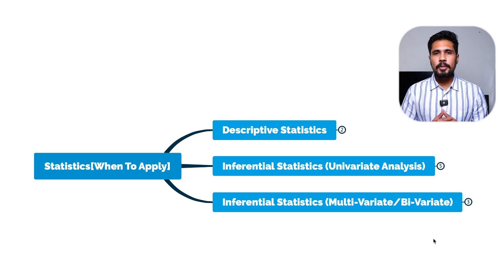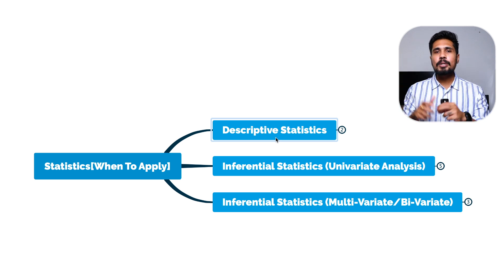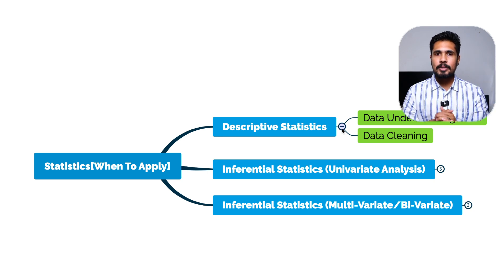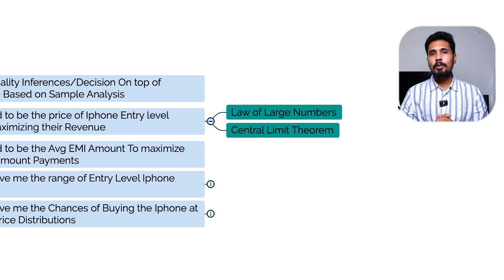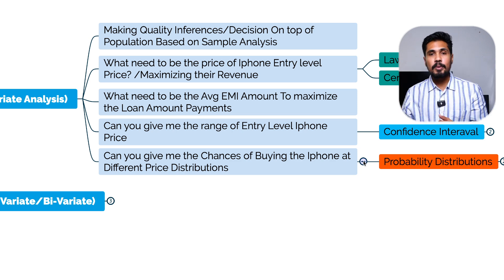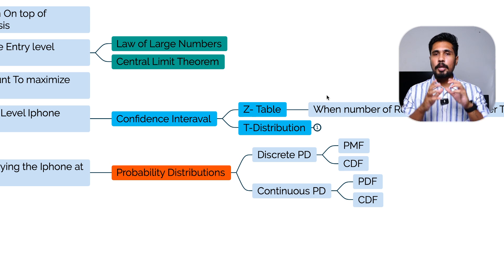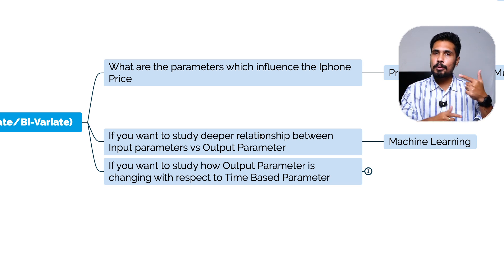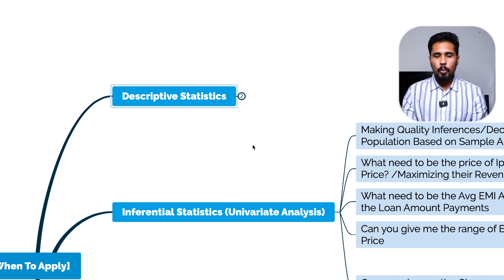Statistics Tutorial: Purpose of Each Statistical Concept!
✅ To Join My Skill-To-Job Transition Program related to Data Analytics, Data Science, AI, Generative AI and Data Engineering